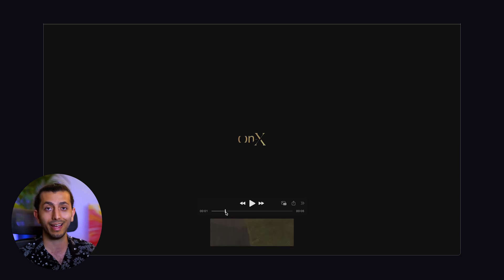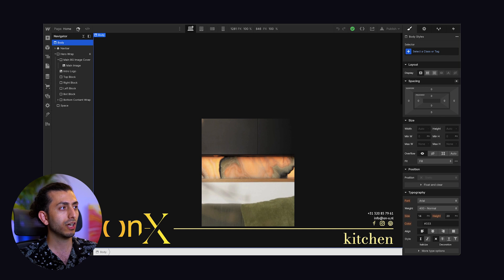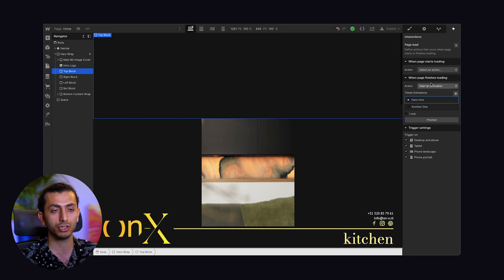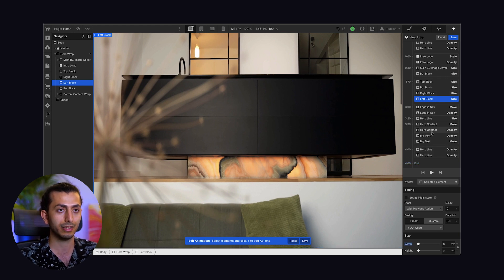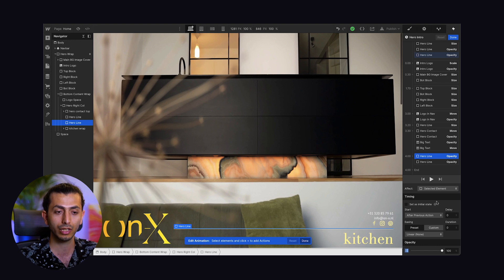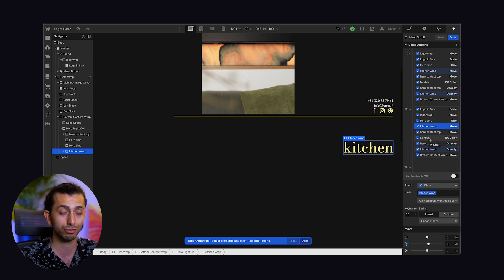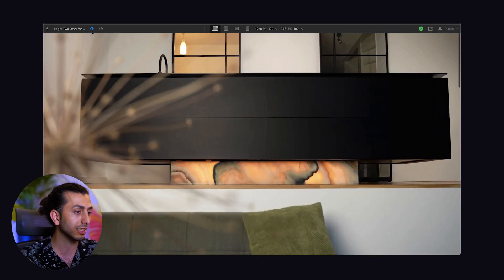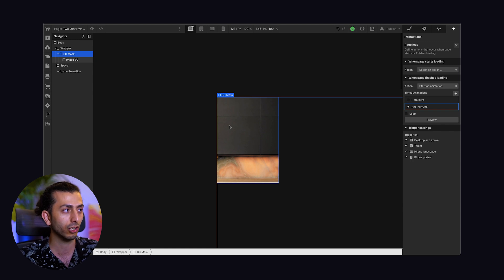Webflow Animation Tutorial: Masked Reveal